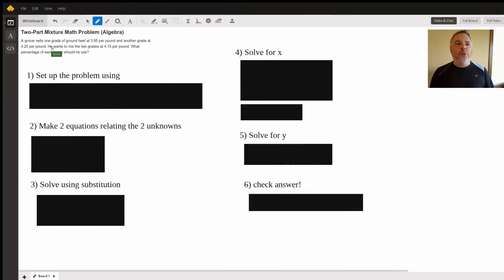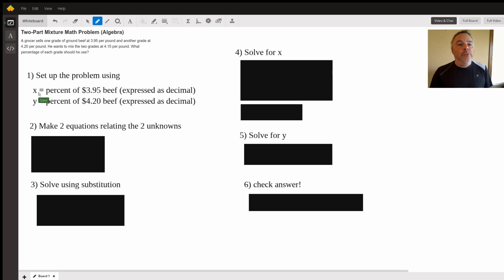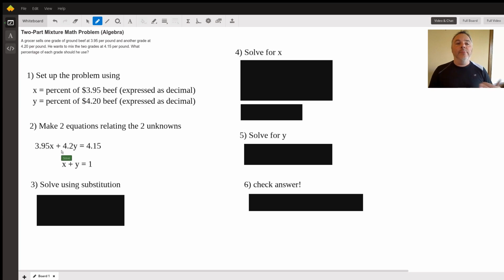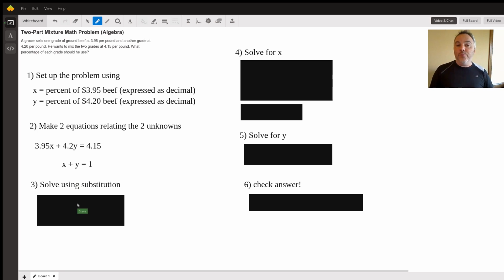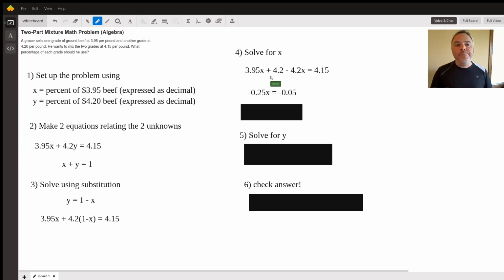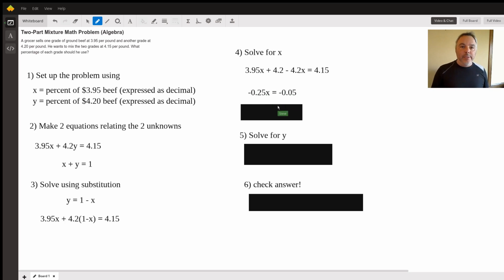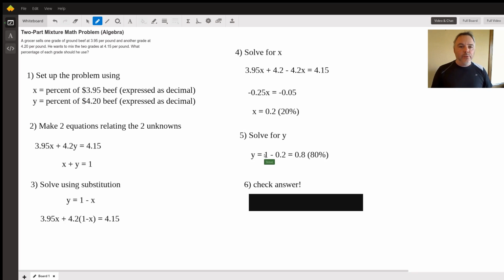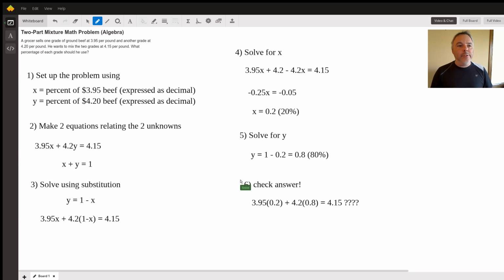Mixture math - solving 2 equations with 2 unknowns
Question: Two-Part Mixture Math Problem (Algebra)
A grocer sells one grade of ground beef at 3.95 per pound and another grade at 4.20 per pound. He wants to mix the two grades at 4.15 per pound. What percentage of each grade should he use?

Answered By:

Steve F.